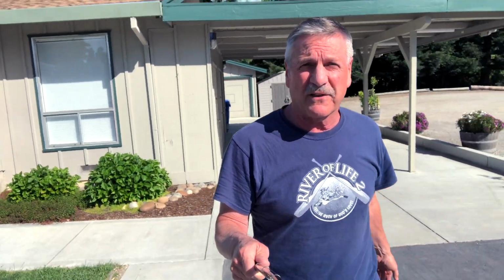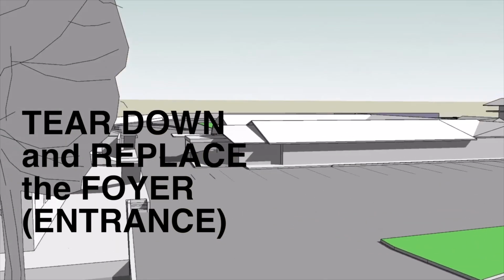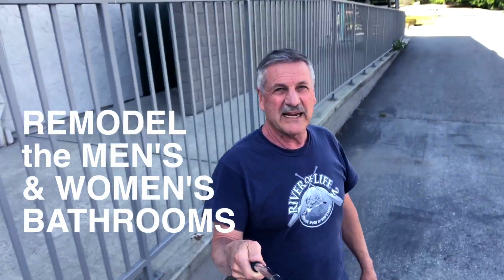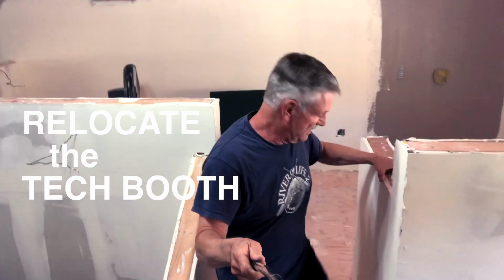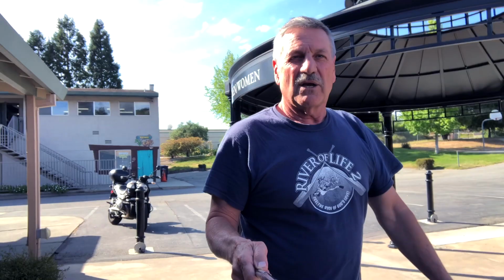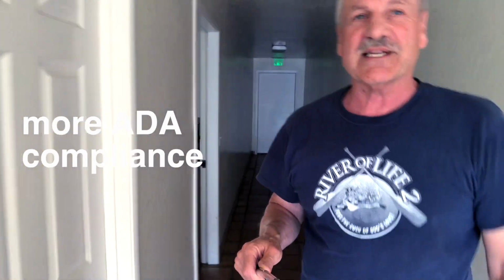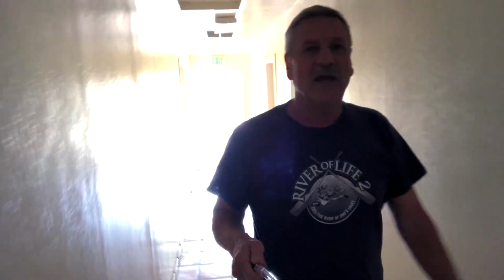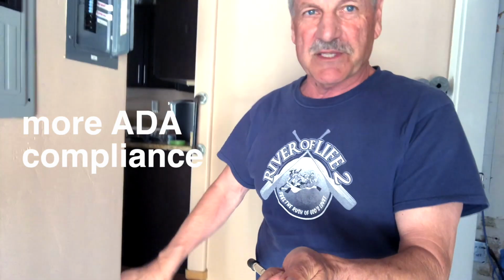Open Door - Scope of the Project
What is the scope of the project?

A. To tear down and replace the foyer (entrance) to the chapel. Increase the footprint of the foyer and have double door, glass entrances on the both the south and north sides. All entrances will be ADA compliant. Parking places at the entrance will be designated handicap parking.

B. To install a new HVAC system for the foyer with cooling vents installed at the rear wall of the chapel.

C. To relocate the tech/sound booth within the walls of the chapel.

D. To bring all entry ways to the Youth Center, Culwell Den and pass-through Hallway up to ADA standards. To replace the side entrance doors to the Youth Center with glass doors.

E. To change the exterior of the south side of the chapel, and the three exterior sides of the foyer from stucco to board & batten and repaint.

F. To remodel the men’s and women’s bathrooms in the Wallace Building. This includes new flooring, fixtures, walls and stalls. The bathrooms will be updated to ADA standards.

G. To remodel the kitchen and extend its length by eliminating the storage closet used by the school. Create new entrances to the kitchen to discourage people from walking straight through the kitchen. To replace the flooring, oven stove, counters, sinks and shelving.

H. To make the hallway bathroom ADA compliant.

I. To add a slurry seal to the asphalt on the south side of the chapel (the property facing Granite Creek Road) and restripe the parking spots.

J. Our scope covers the contract with our general contractor, architect, appropriate engineering services and city permits.